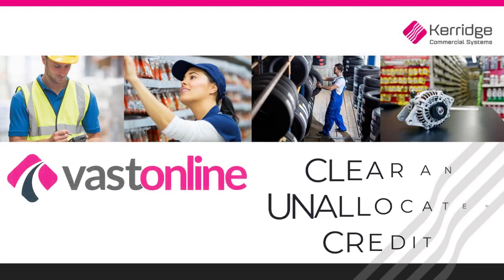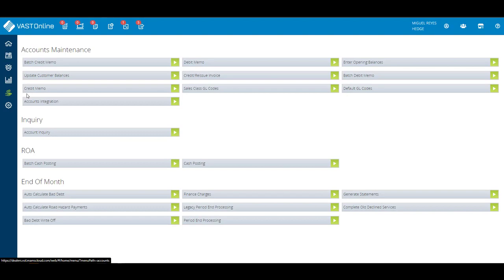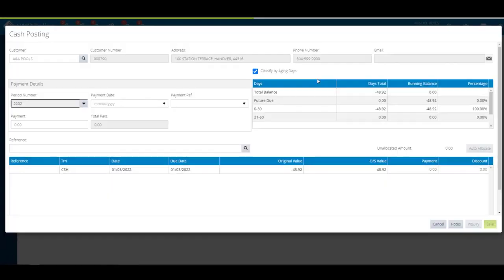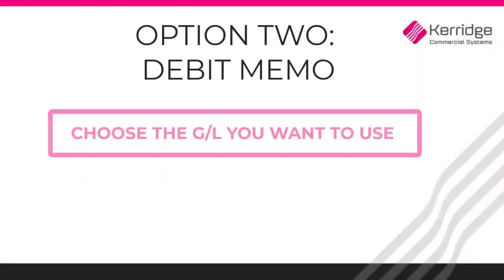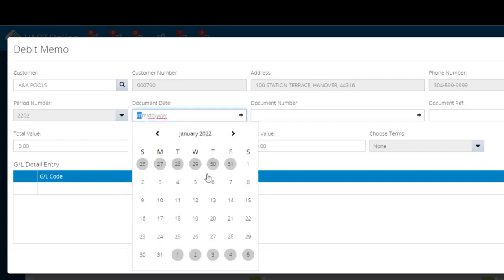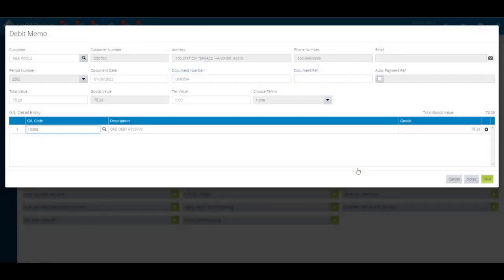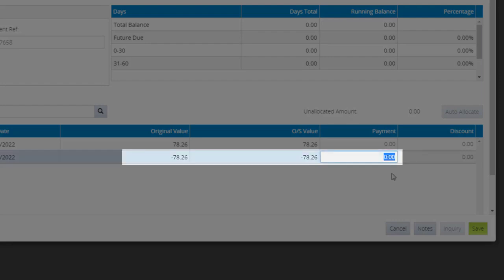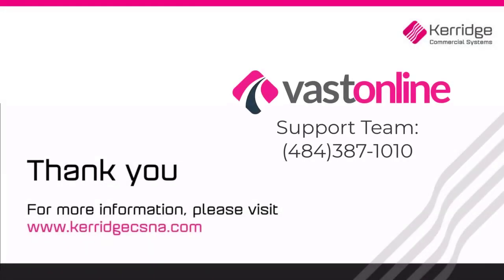Clear an Unallocated Credit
After your conversion to Vast Online, you may notice you’ve had some accounts migrate from GBMS with a credit balance. In this guide, you will learn two ways you can clear the balance so a statement does not generate for that customer.